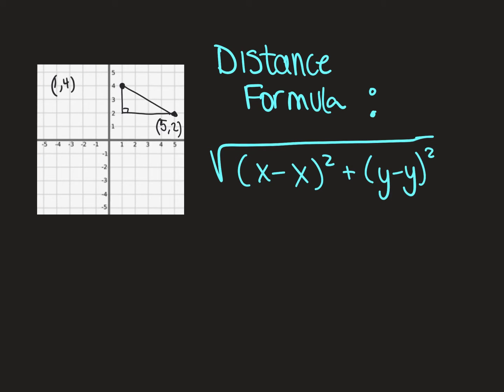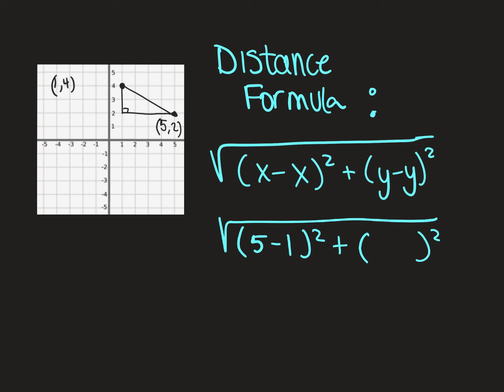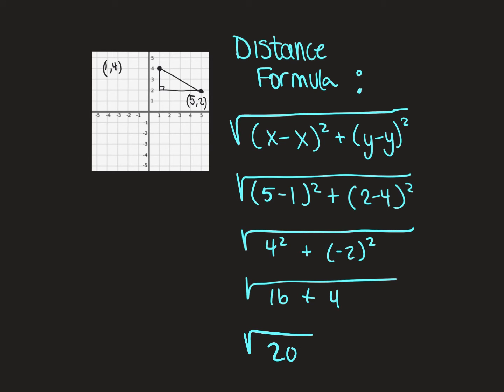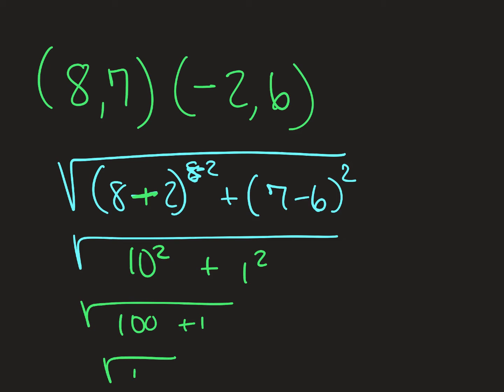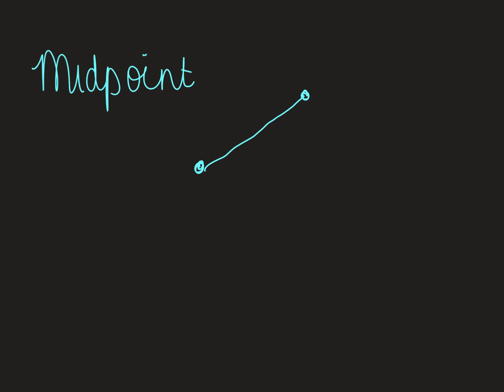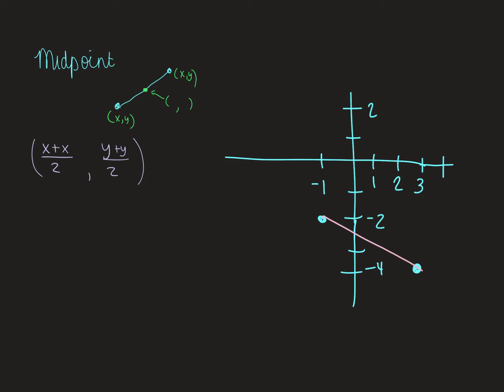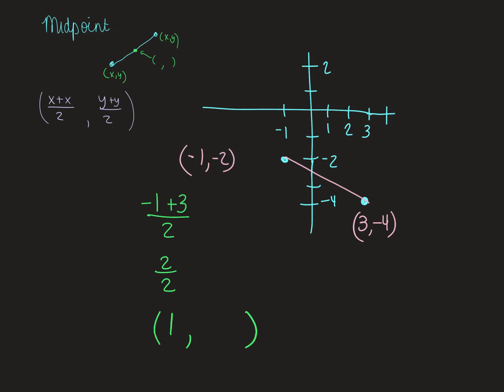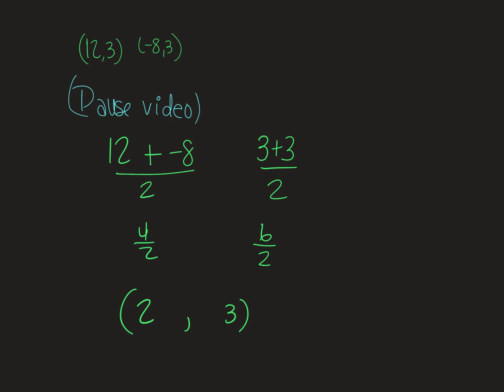Algebra 10-6 Spainhower.mp4